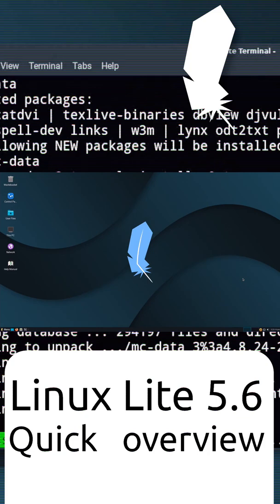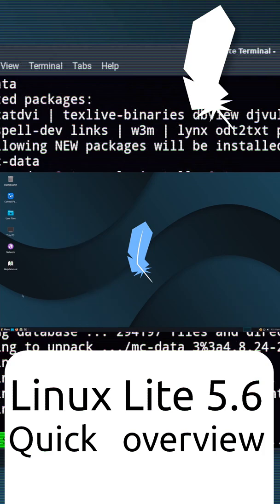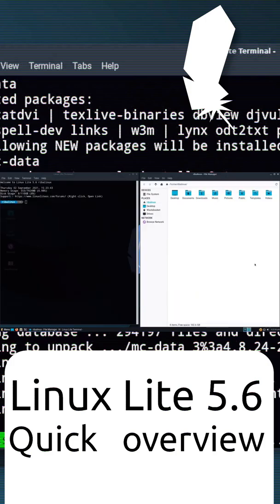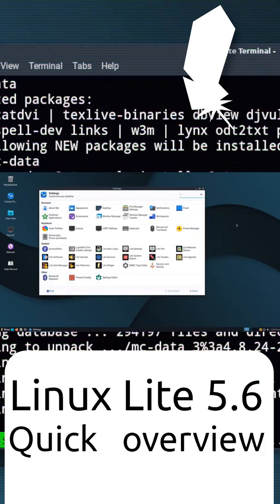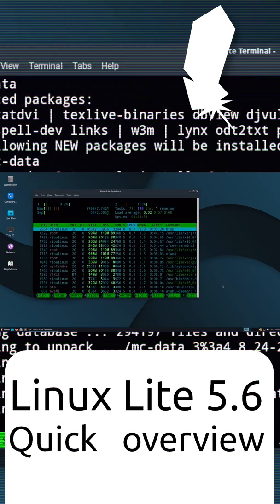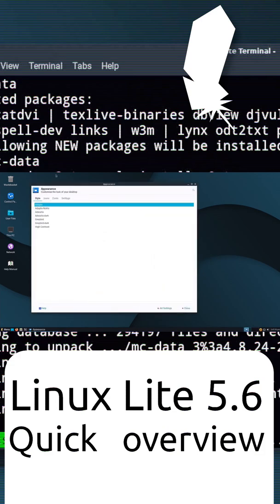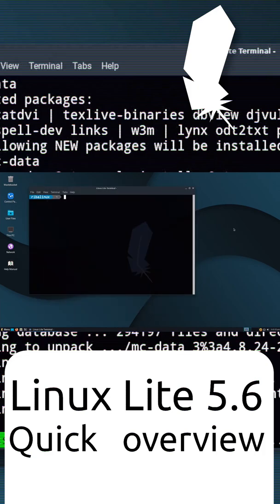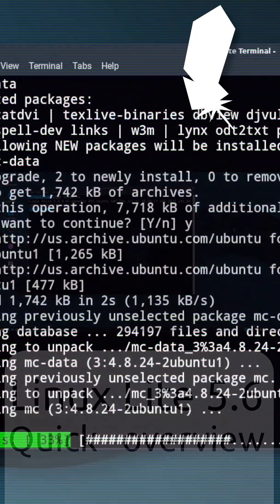Linux Lite 5.6 Quick overview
A Quick overview of  Linux Lite 5.6

Linux Lite is a beginner-friendly Linux distribution based on Ubuntu's long-term support (LTS) release and featuring the Xfce desktop. Linux Lite primarily targets Windows users. It aims to provide a complete set of applications to assist users with their everyday computing needs, including a full office suite, media players and other essential daily software.